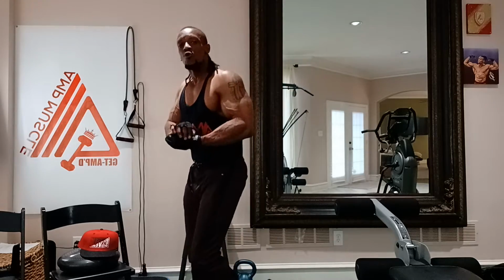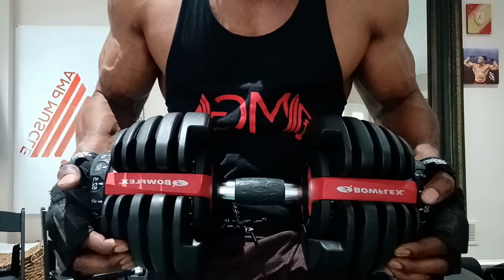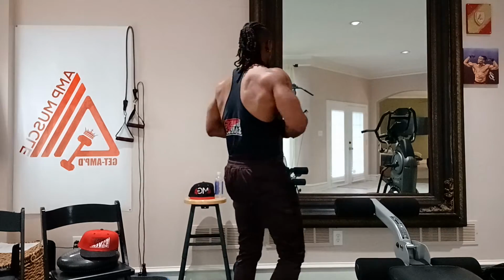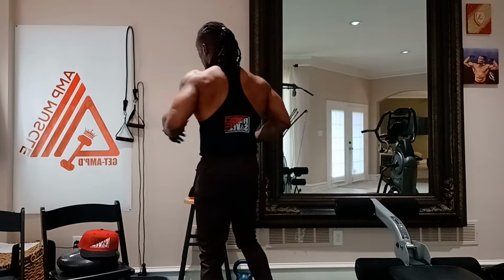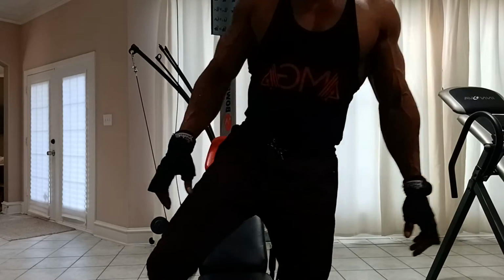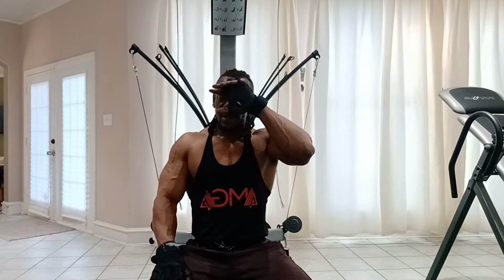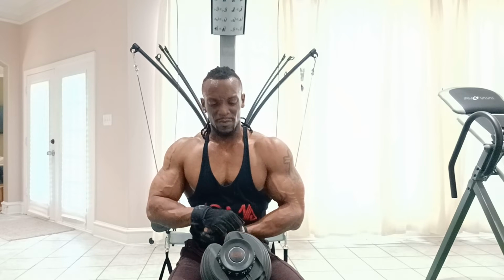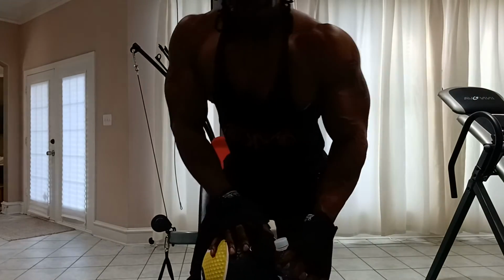Back on the grind!! AMGA Workin!!!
Ladies and gentlemen we back at it again!! Solid back workout with Ampmuscle!! Ampmuscle get Amp'd Up!!! Health is wealth fitness saves lives! Amgafit.com MajiPure.com fitness lifestyle hardwork 🔺️MG🔺️